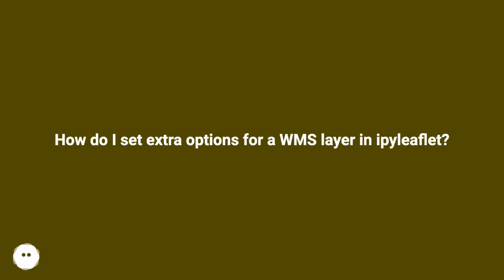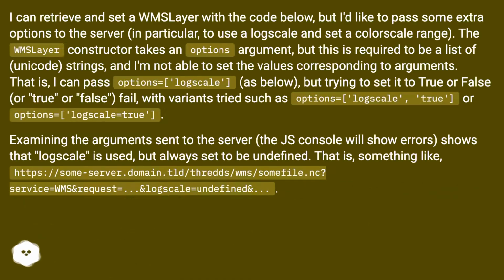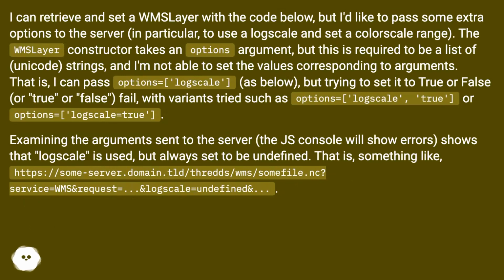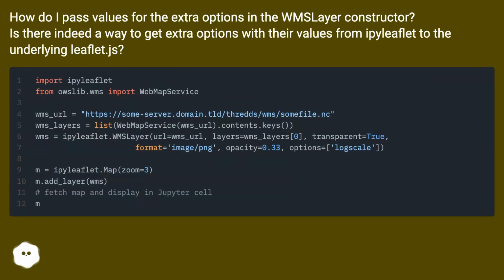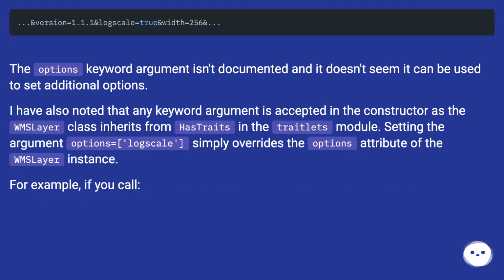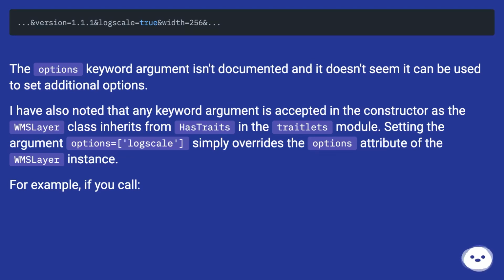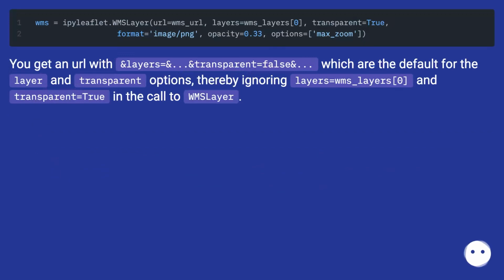How do I set extra options for a WMS layer in ipyleaflet?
Chapters
00:00 How Do I Set Extra Options For A Wms Layer In Ipyleaflet?
01:19 Accepted Answer Score 5
02:32 Thank you